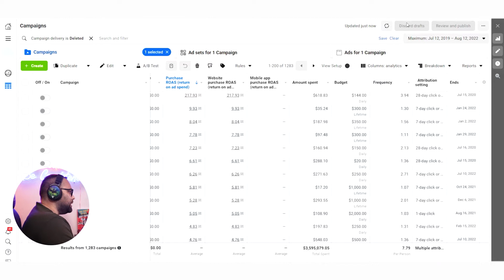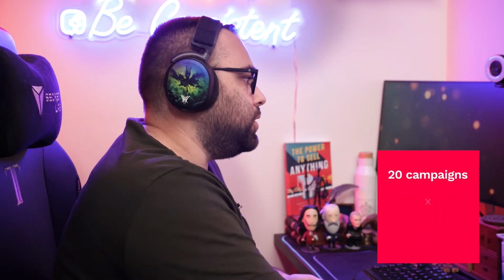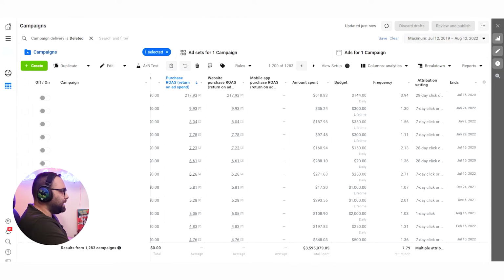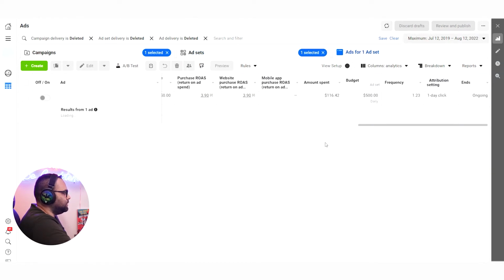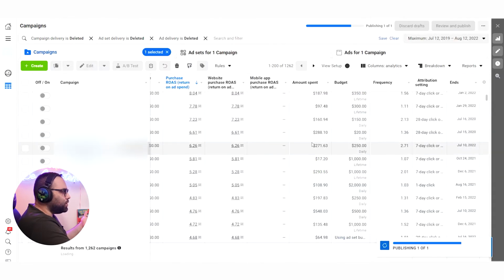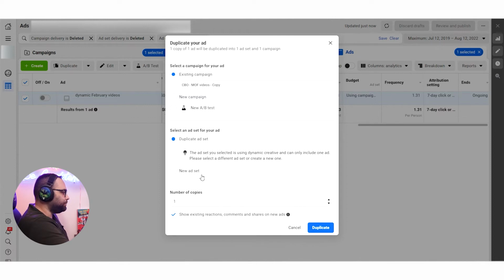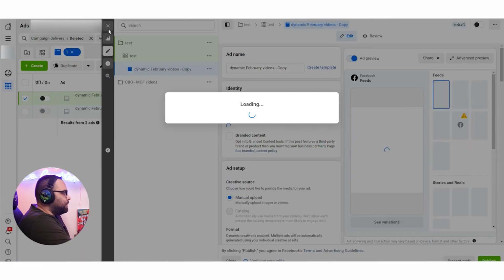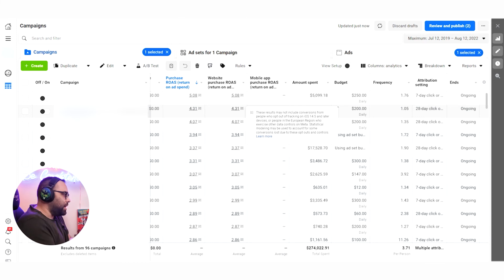How to Recover Your Facebook Ad Deleted Campaigns!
❗ So many Facebook advertisers have deleted Facebook ads by accident and think that they cannot recover them!

Well, this is not the case! 🤓

✔️ Which is the most typical error most Facebook advertisers do when trying to recover their deleted Facebook ads?
✔️ How can you effectively recover your deleted Facebook ad campaigns?
✔️ Which type of Facebook ad you can't recover?

Just watch the video to get all your questions answered! 🔥